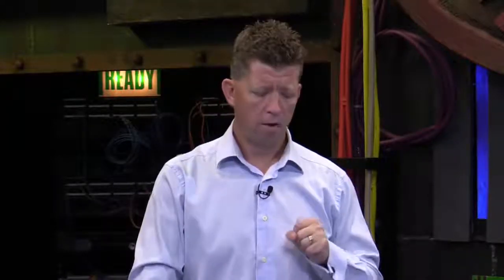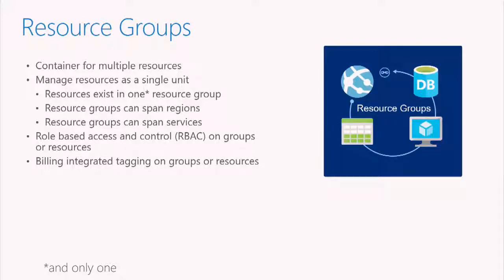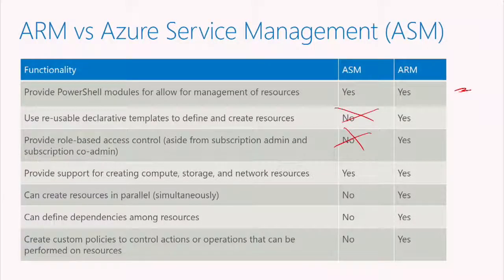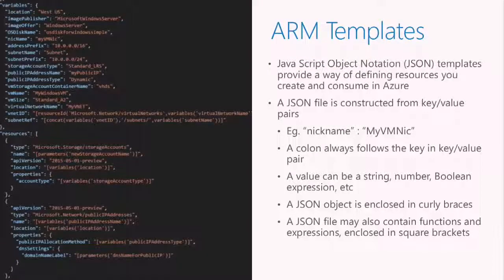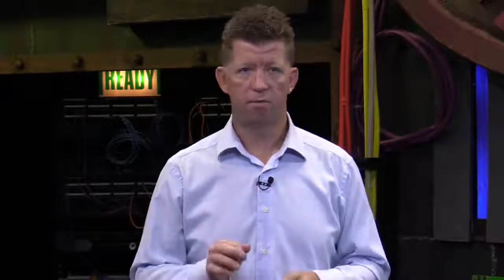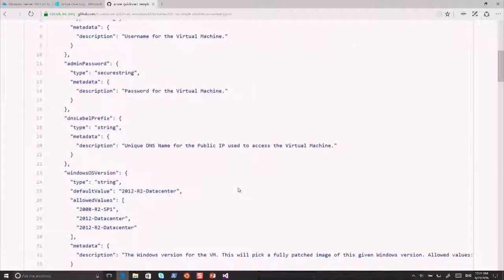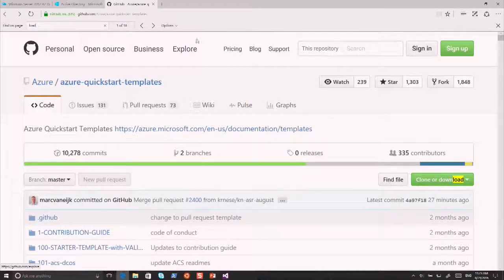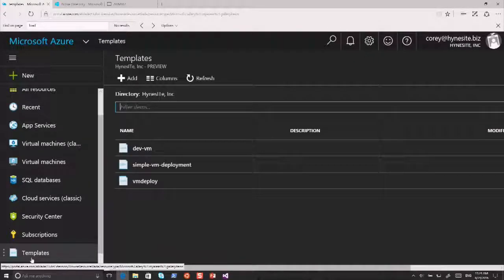ASM and ARM In Azure